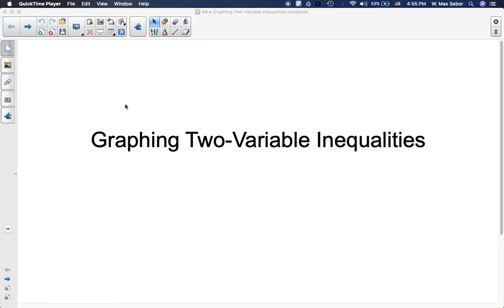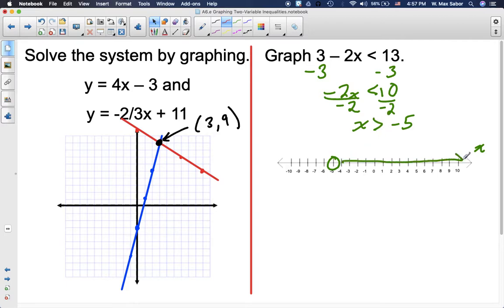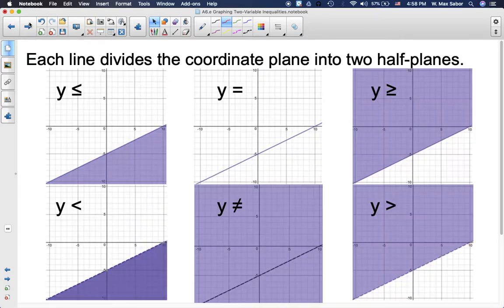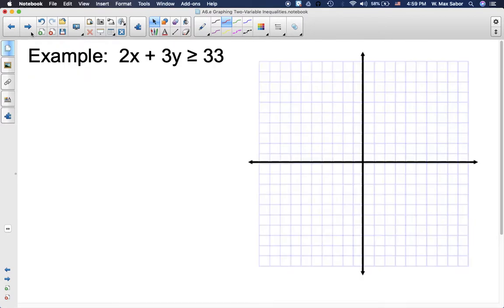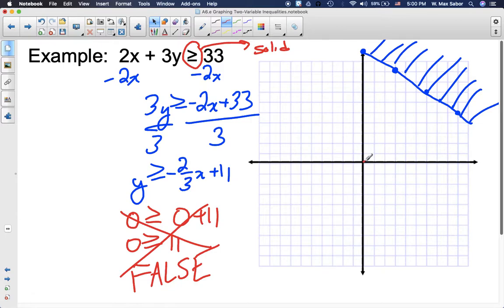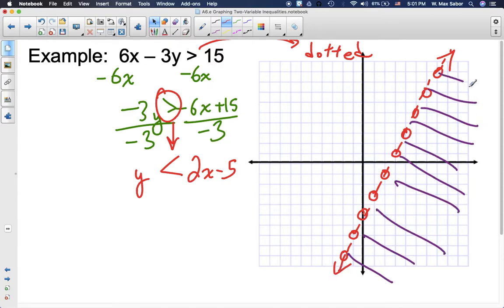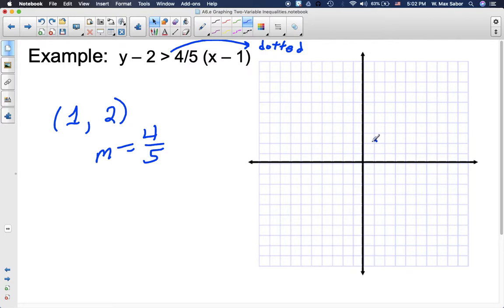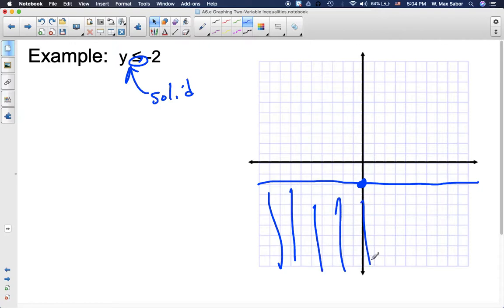A6.e Graphing Two-Variable Inequalities